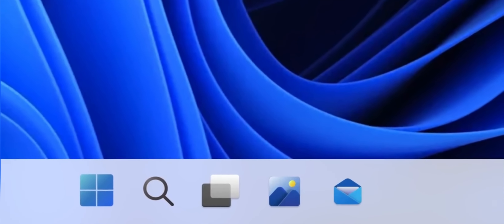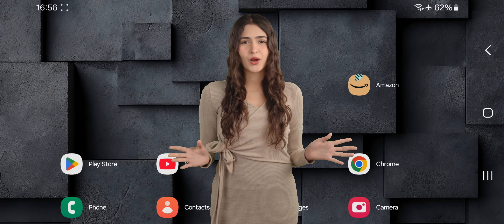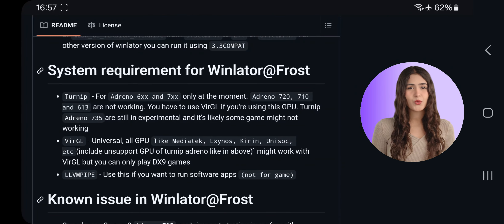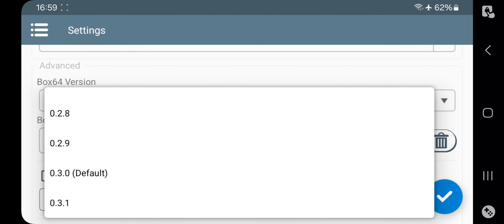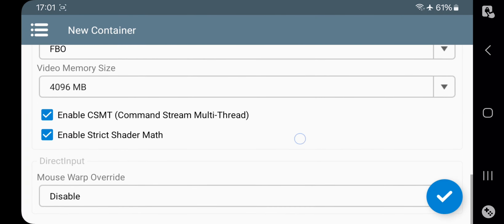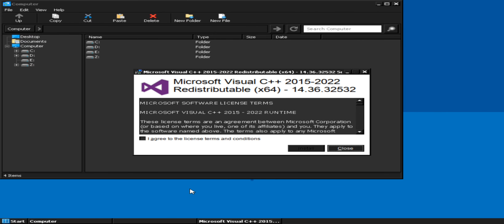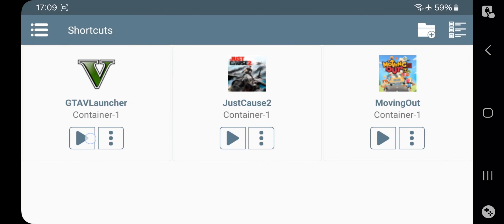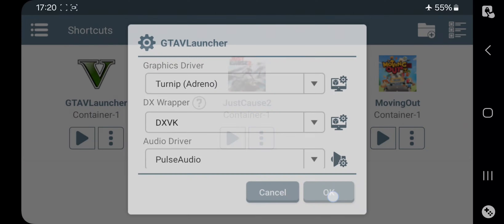New WINLATOR FROST v8.R1 On Android Setup - Best Turnip Settings!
NEW Winlator Frost v8.R1 Update, Turnip Fix & Settings on any Android.

Get the Genuine Windows 11 at the Lowest Price of this year

Time stamps:
0:00 sponsor
0:45 Winlator Frost New Update
1:58 Emulator Setup
3:34 Container desktop settings
4:25 Turnip 25.0, New Test
5:00 Turnip 24.1.0
5:20 Turnip 23.1.6
6:20 outro

Phone Specifications:
➤ Model: Samsung Galaxy S21 FE
➤ OS: Android 14, One UI 6.1
EMU OS: Winlator Frost 8.0 R1, Wine 9.2
➤ CPU: Qualcomm Snapdragon 888 (5nm), ARMv8.4-A, 10W TDP
Cores: 1x 2.8Ghz (X1) + 3x 2.4Ghz (A78) + 4x 1.8Ghz (A55)
➤ GPU: Adreno 660
GPU Cores: 1024 ALUs, Upto 840Mhz
GPU FP32: 1.82 TFlops
GPU Features: DirectX 12.1, Vulkan 1.3, CL 2.0

Cheers!